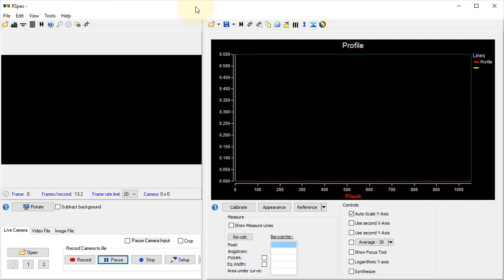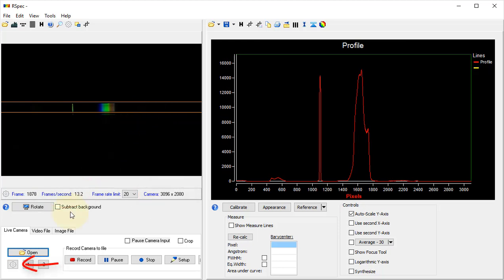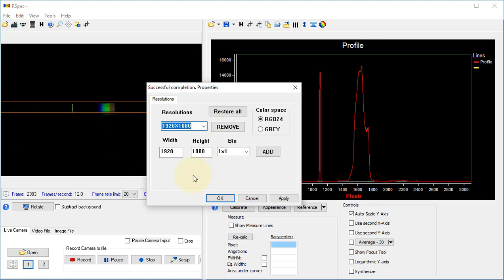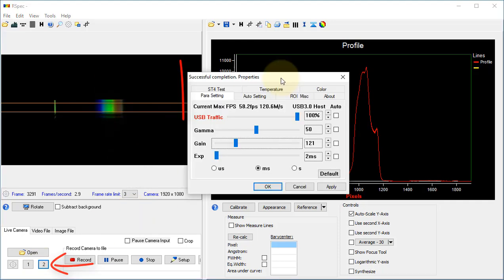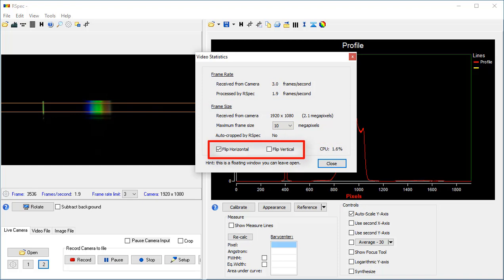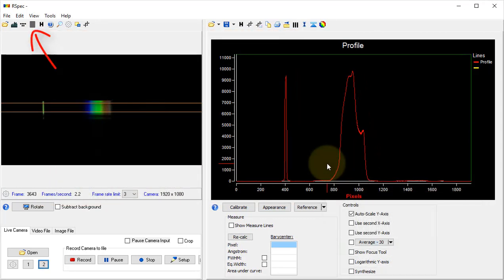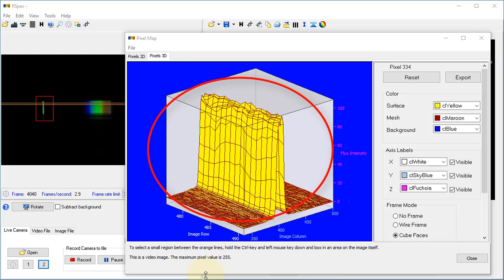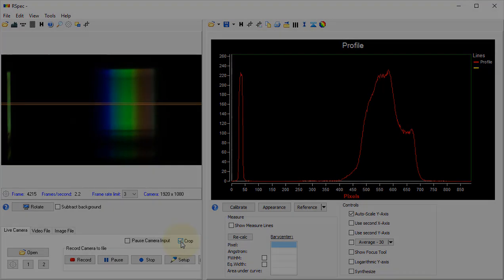2.3 How to use a video camera with RSpec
This video gives a quick overview of how to use an astronomical video camera to capture spectra with RSpec.